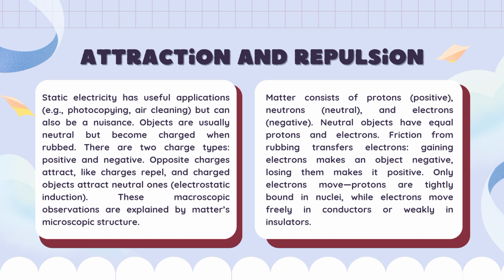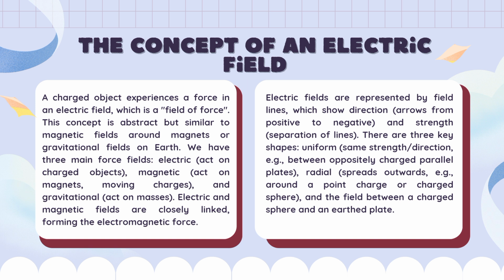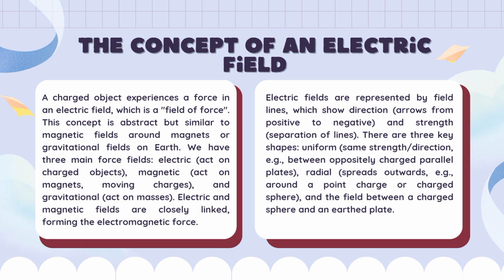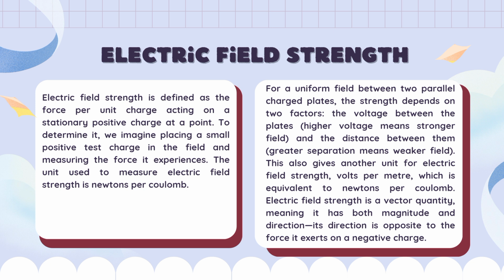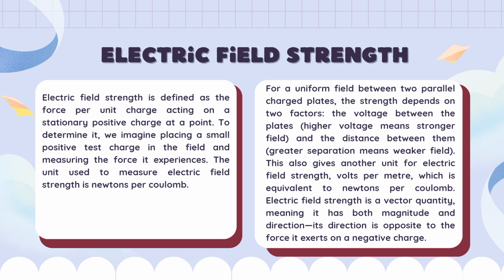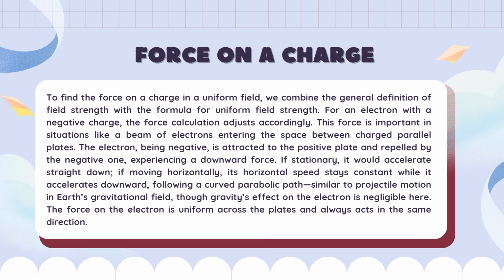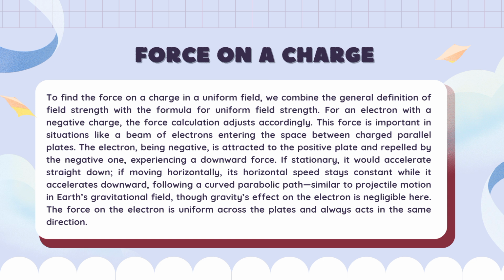professional English assignments